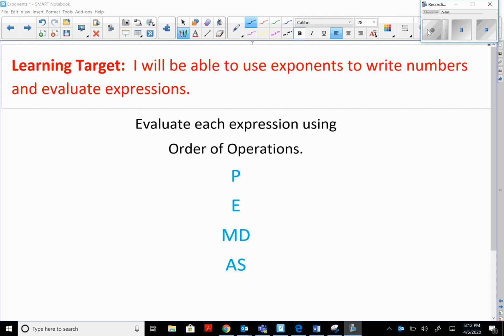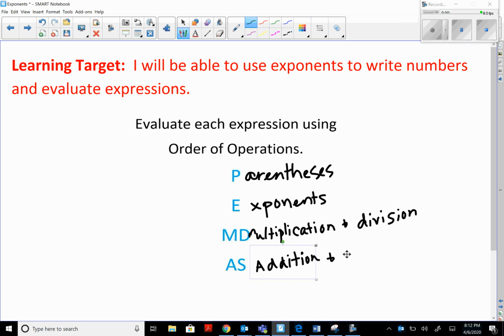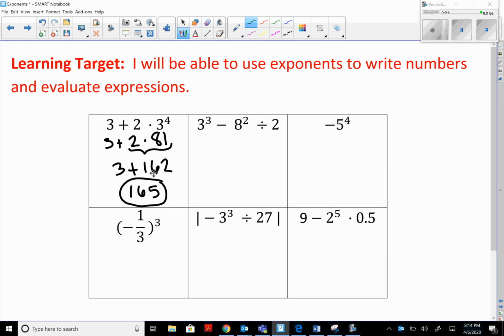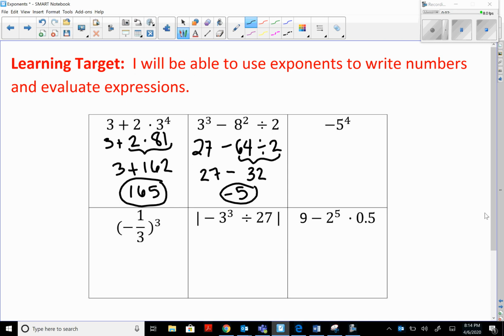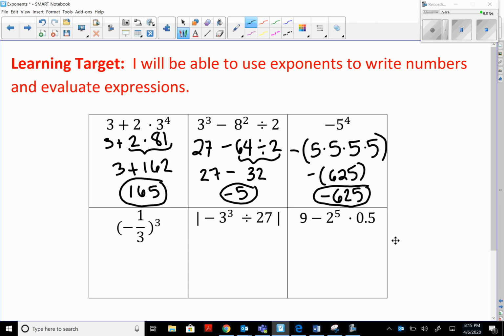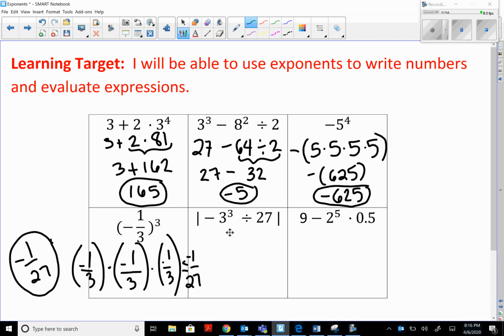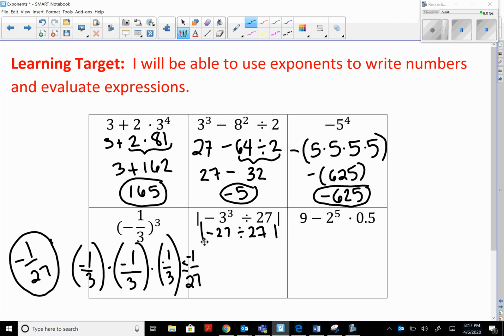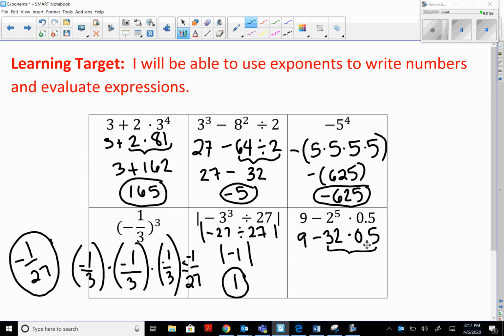Exponents & Expressions- Video 6